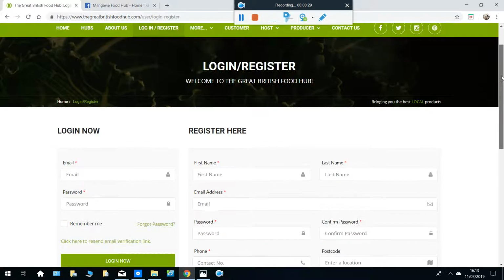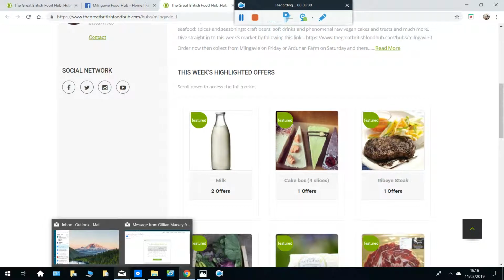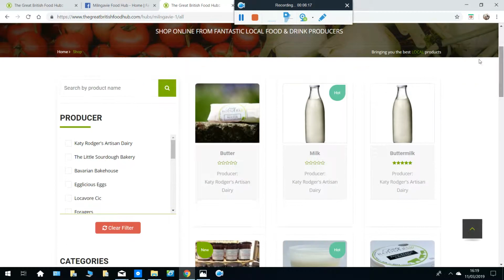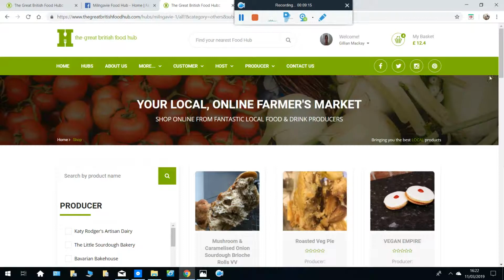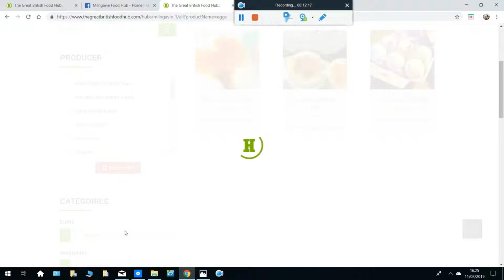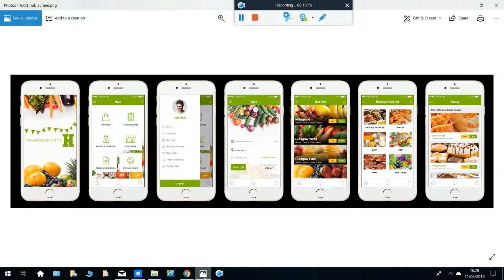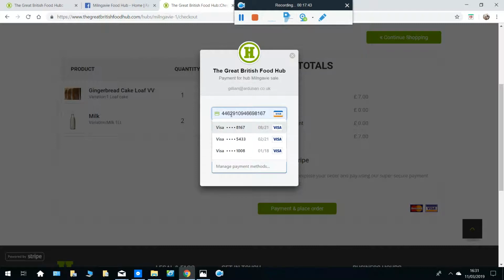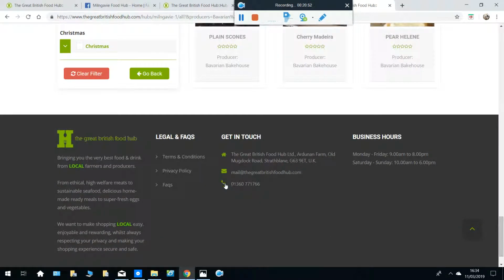Finding your Food Hub and shopping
A longer, unscripted video showing you how to find and shop at your local food hub.